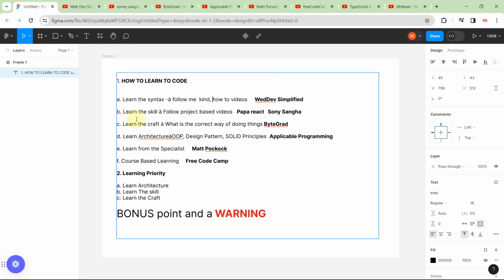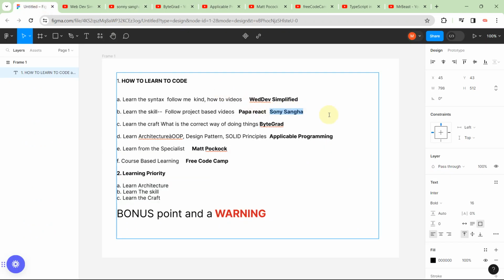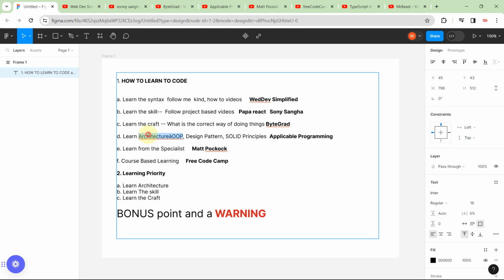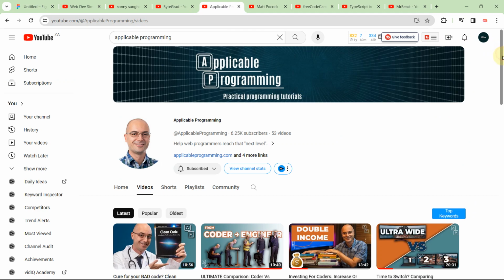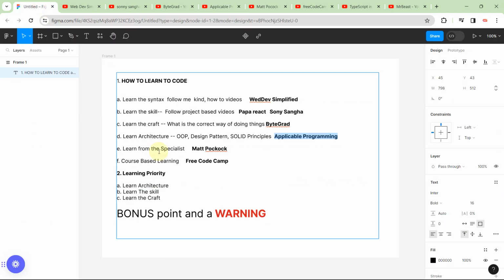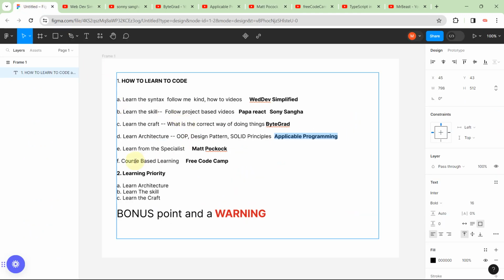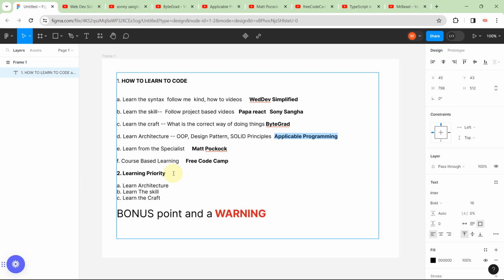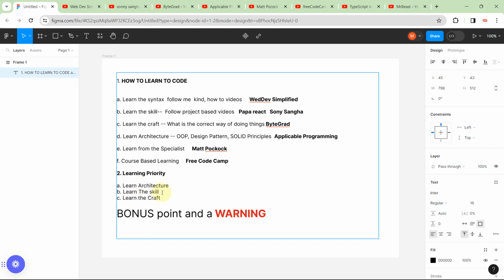FASTEST Way to Learn Coding and ACTUALLY Get a Job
Looking for a way to learn coding and get a job? Look no further! In this video, I will show you the FASTEST way to learn coding, and get a job as a coder!

Coding can be a very challenging and time-consuming job, but with the right approach, you can learn coding quickly and get your career off the ground! In this video, we'll show you exactly how to learn coding the right way, and get an interview for a coding position in no time!